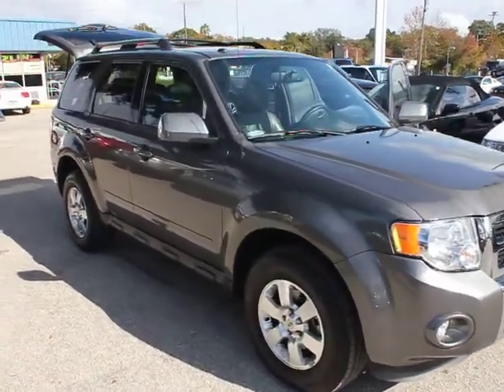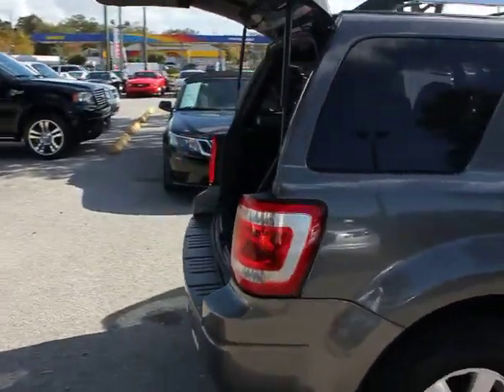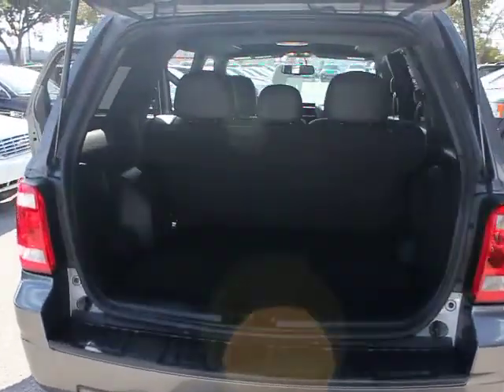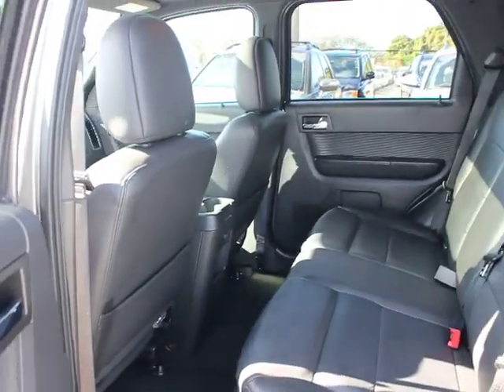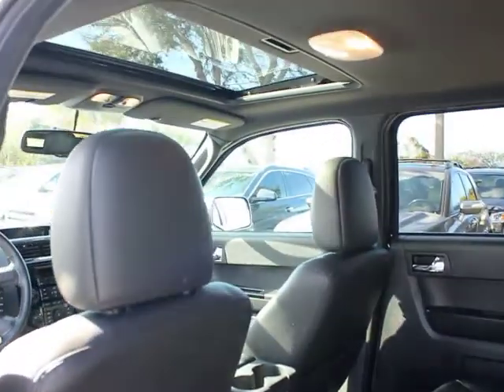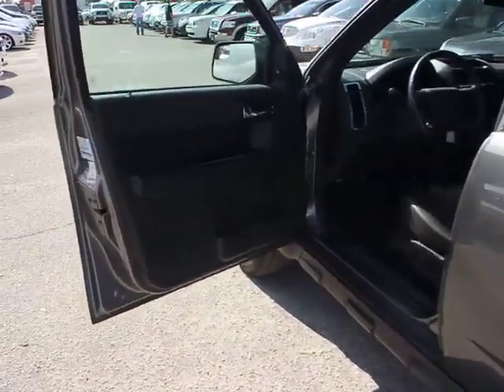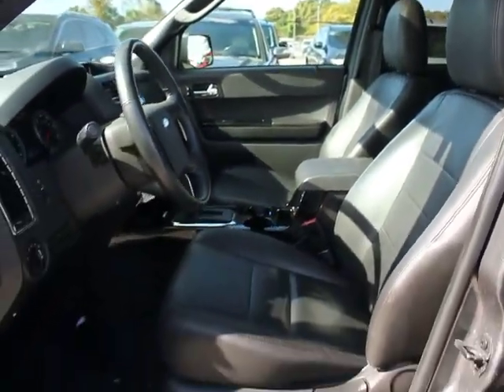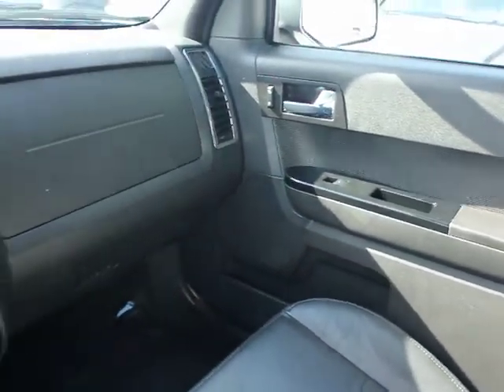2012 Ford Escape - SUV Orlando FL PT4942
2012 Ford Escape Limited

DonReidFord
1875 S. Orlando Ave